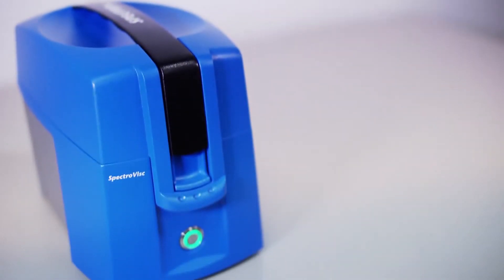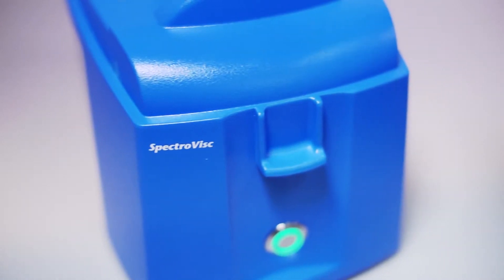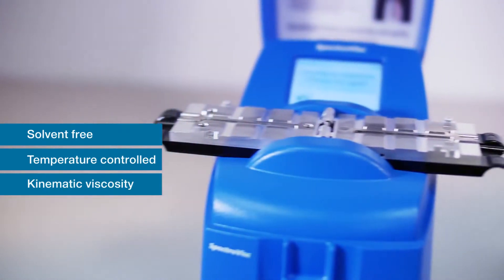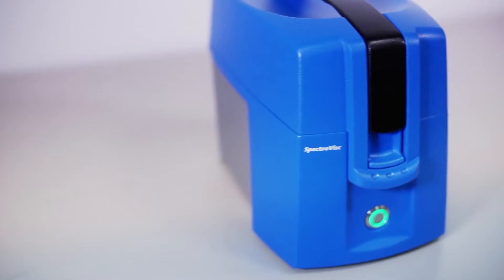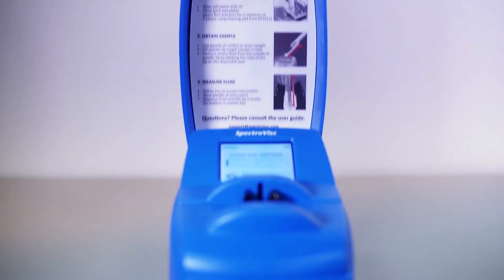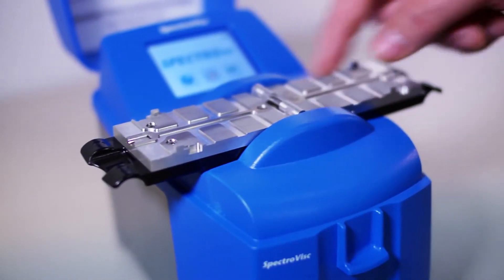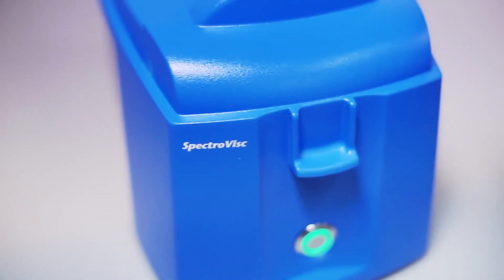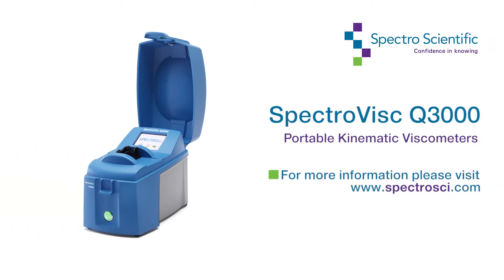PVisc Q3000 Viscometer1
Product presentation of the Spectro Q3000 viscometer